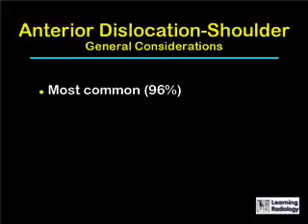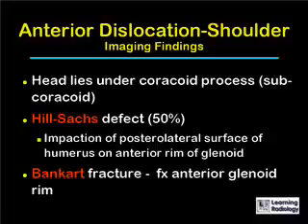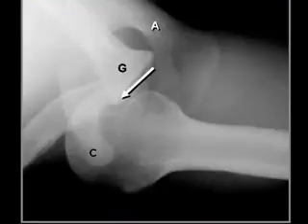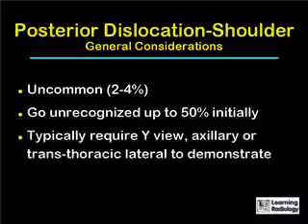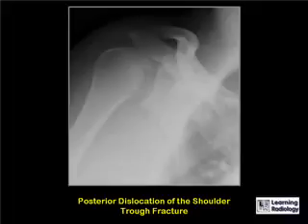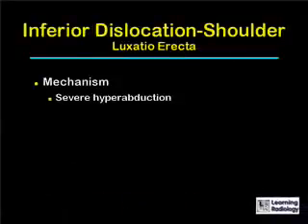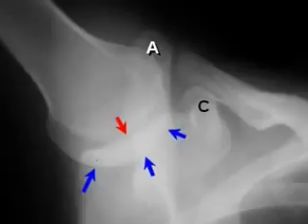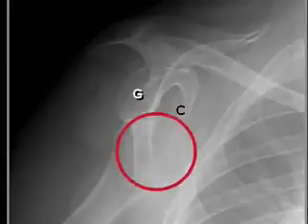LearningRadiology 19 Shoulder Disclocations